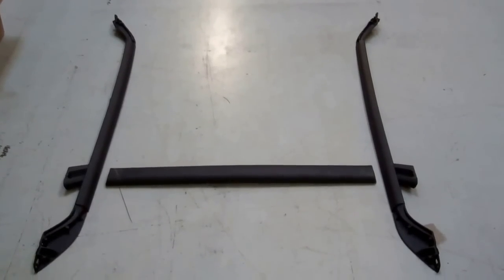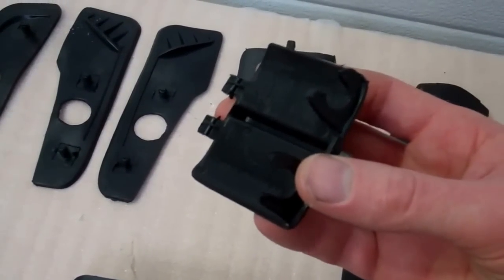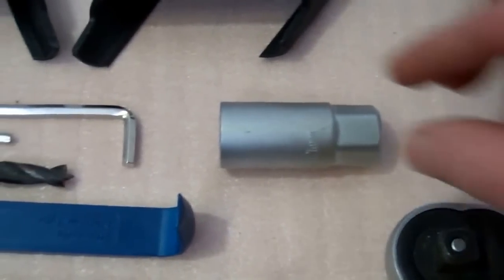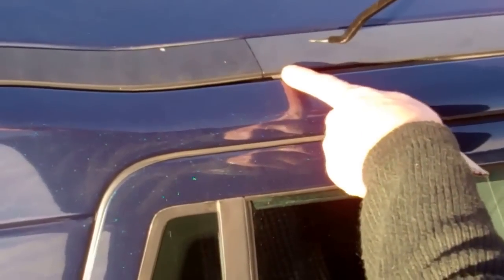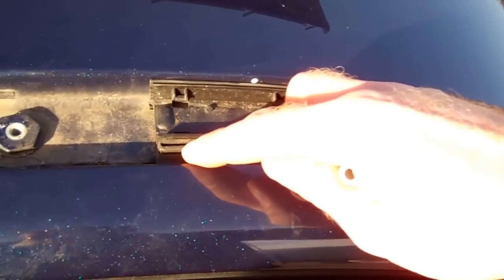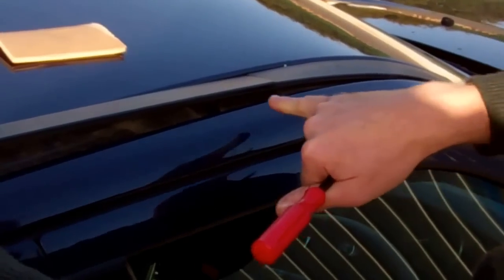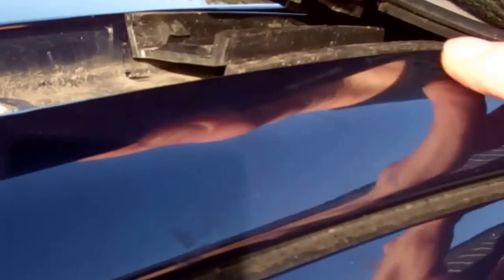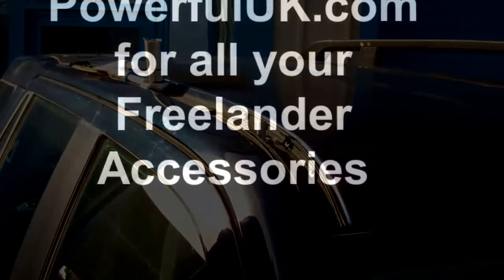How to fit roof rack rails to Land Rover Freelander 2 ( Part 1 )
Video showing how to fit the factory style roof racks to a Land Rover Freelander 2 ( LR2 ) part number  LR006608